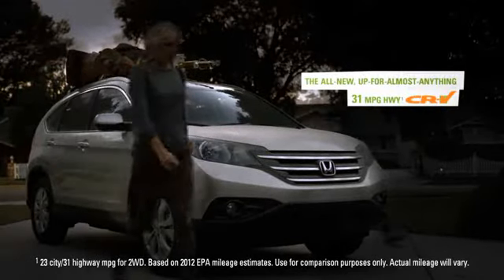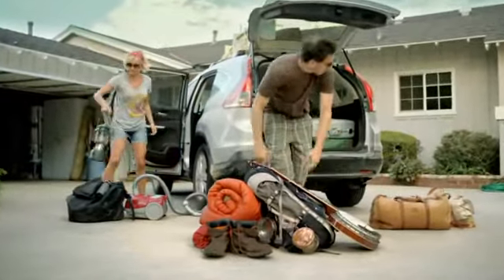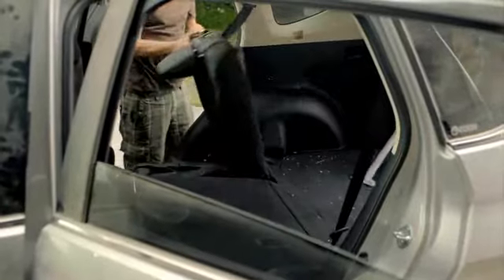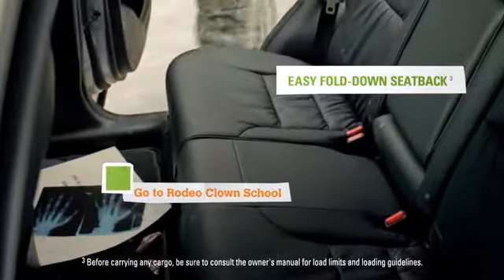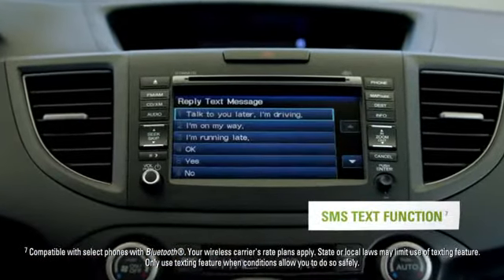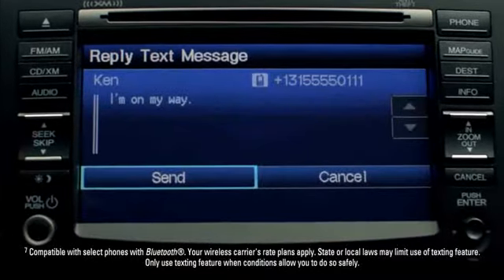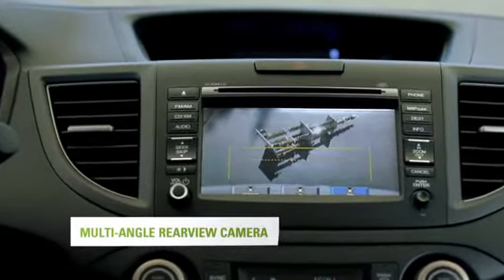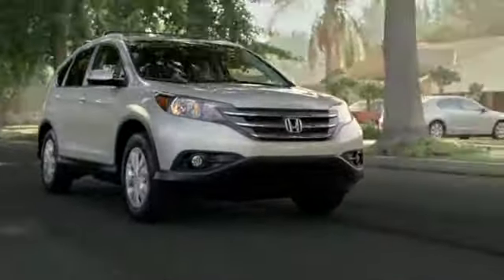2012 Honda CR-V serving Portland Vancouver, WA Wilsonville Beaverton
- Ron Tonkin Family of Dealerships has the 2012 Honda CR-V in stock now! We have lots to choose from and encourage CR-V shoppers from Portland Vancouver, WA Wilsonville or Beaverton to stop by one of our 2 Honda Dealerships located in the Portland Metro area.